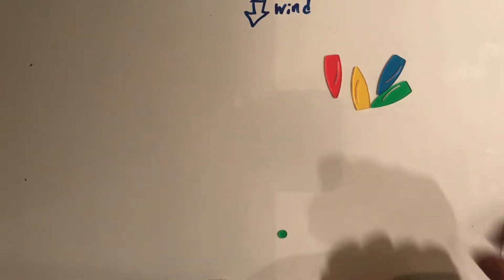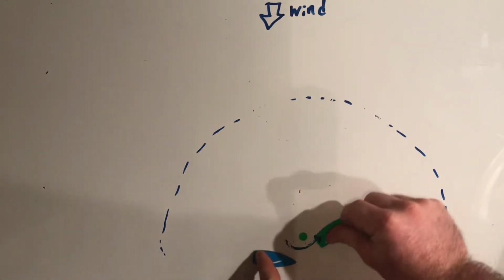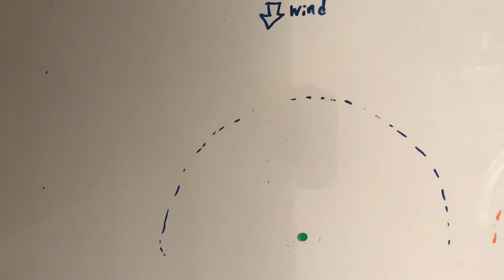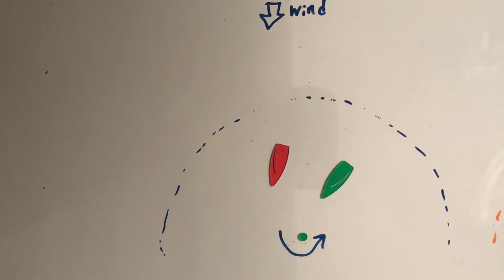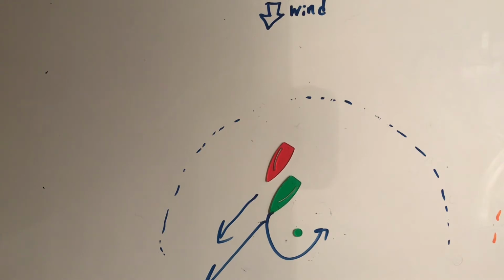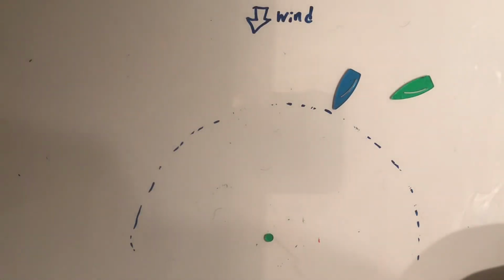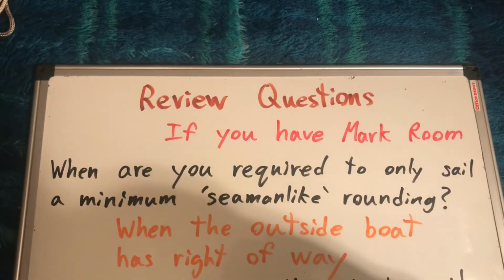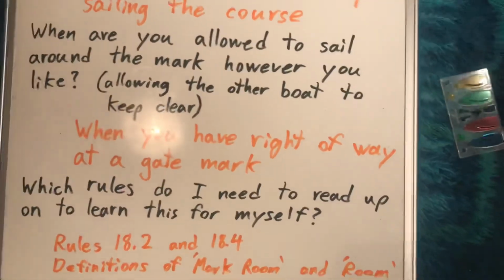How Much Leeward Mark Room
Seamanlike, proper course and unlimited leeward mark roundings applying rules 18.2, 18.4 and the definitions of Mark Room and Room